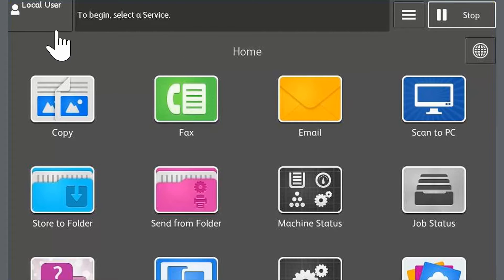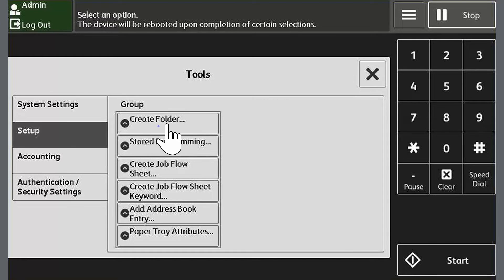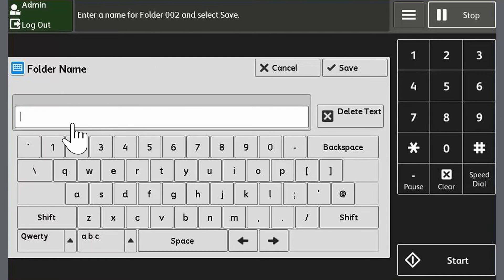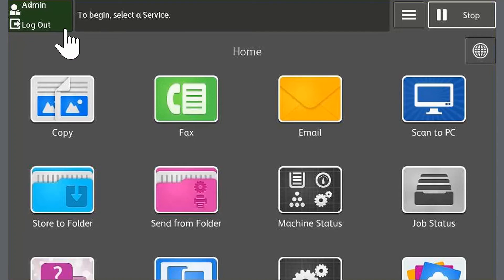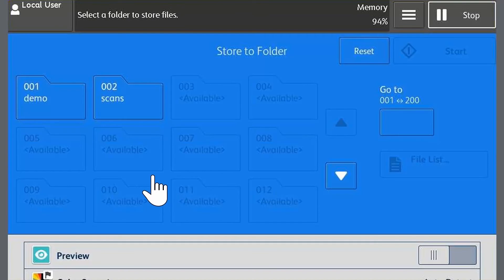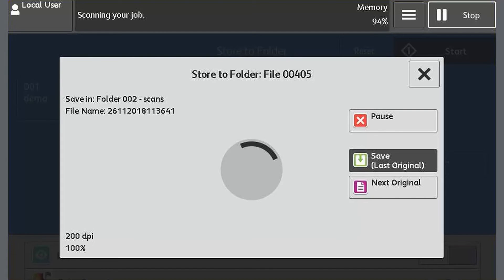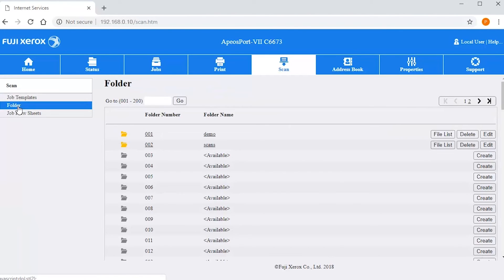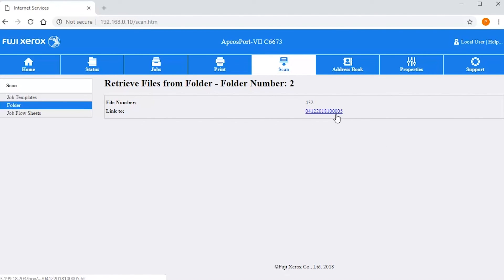How to create and store to folder